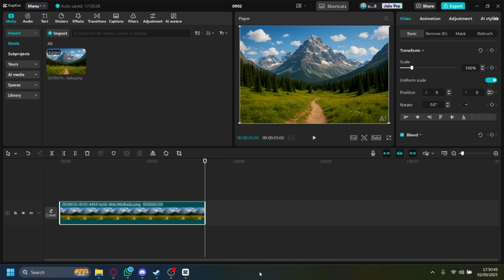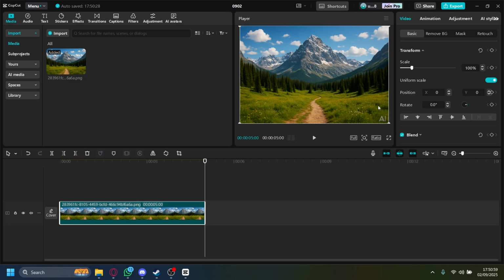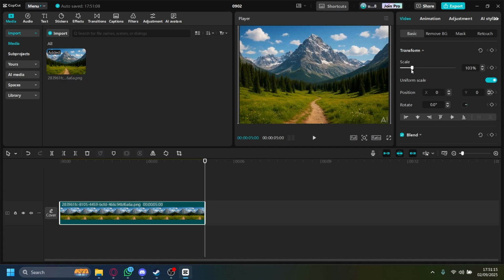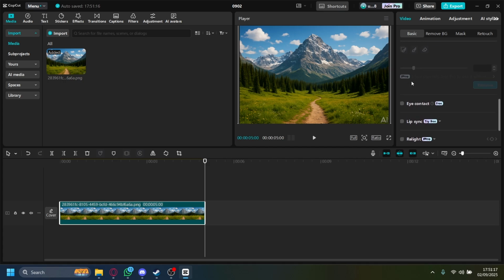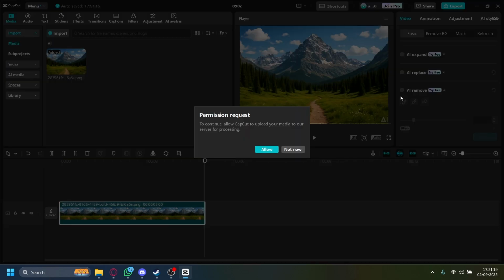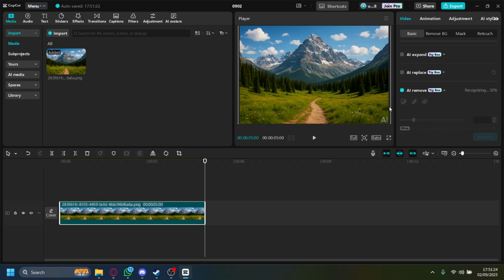How To Remove AI Generated Watermark in CapCut 🔍 | Step-by-Step Tutorial 2025 🎬